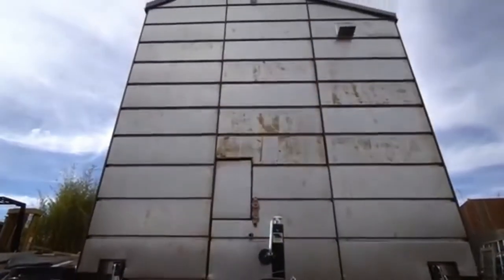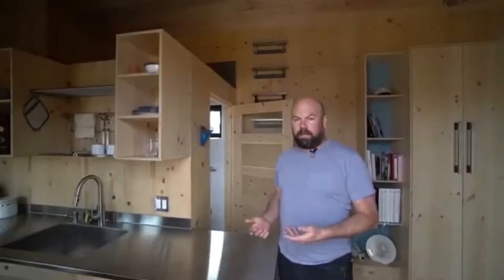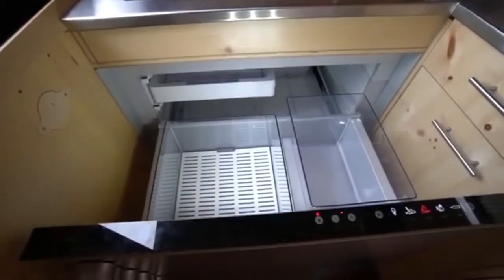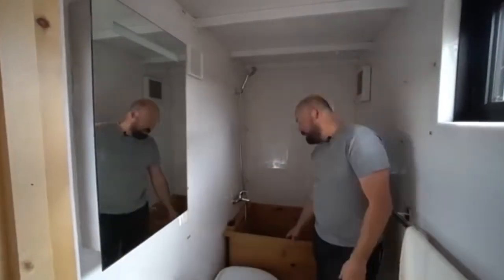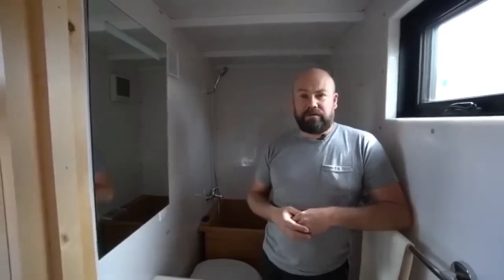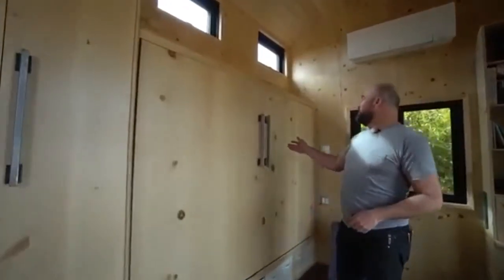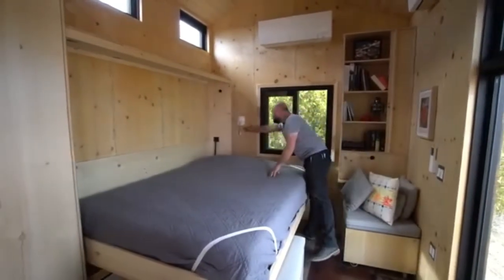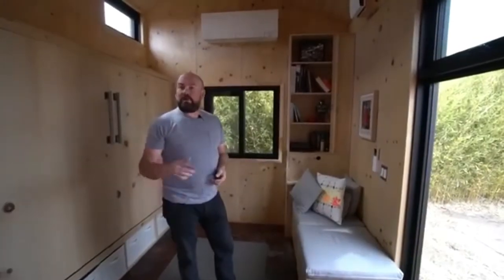New Space Saving Ideas | and Ingenious Home Designs 2020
This list of clever space-saving products that we've collected will show you how much space a well-designed home product or piece of furniture can save you.